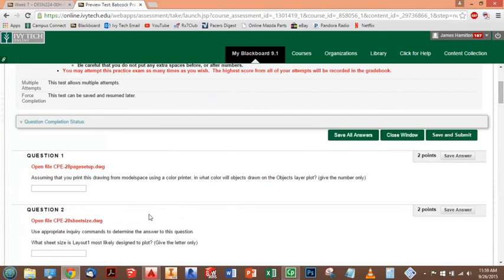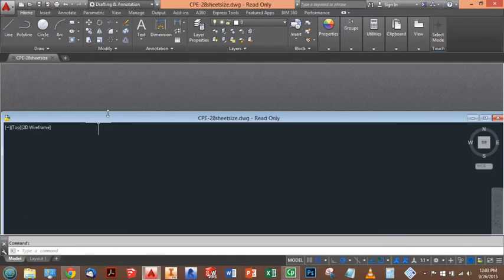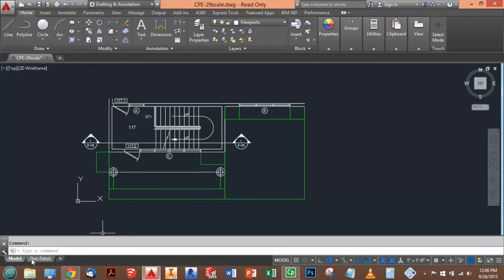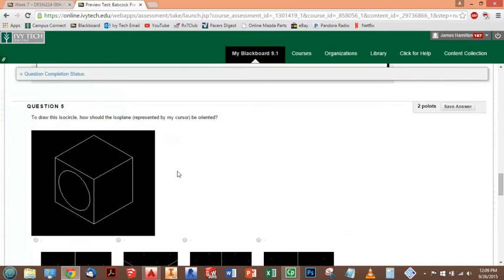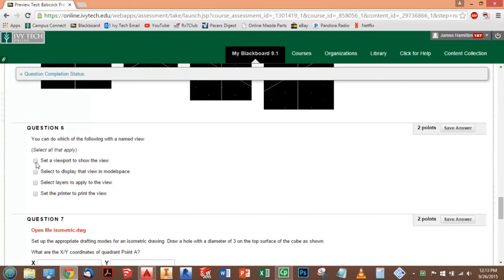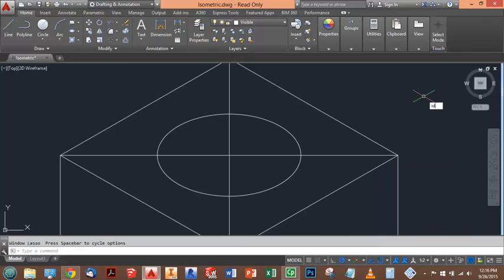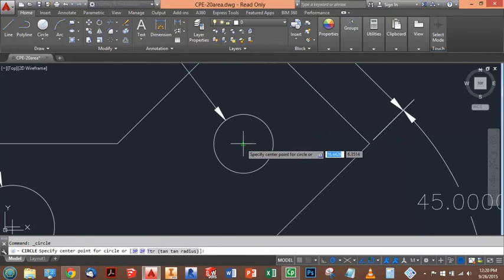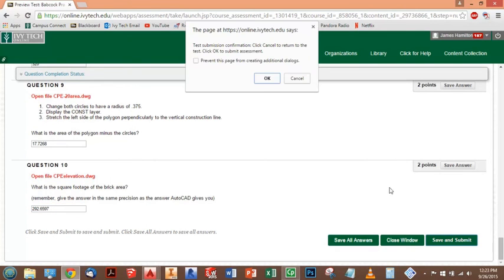ANSWER KEY: Babcock Practice Exam: Questions 10-19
This video will guide you through the completion of part 2 of 2 for the Babcock Practice Exam for DESN 224 - CAD Certification.  These videos are meant to prepare you for the AutoCAD Certified Professional Exam.